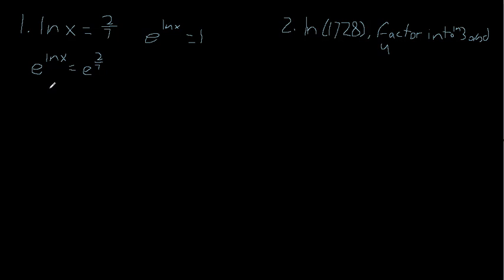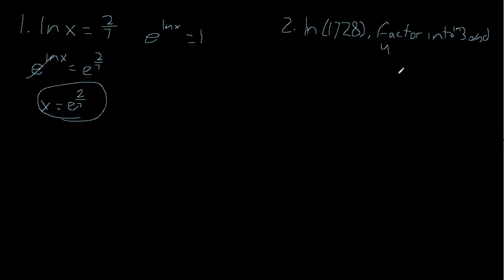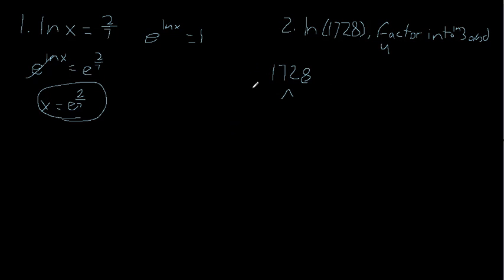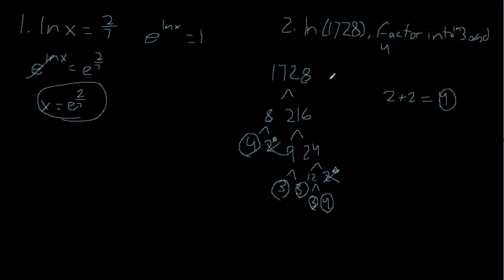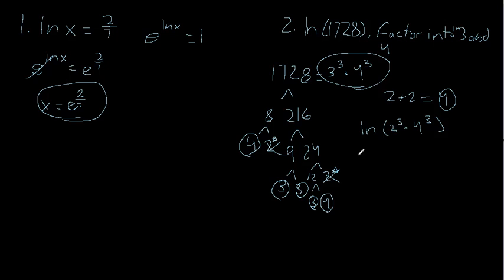Trig/Precalculus Unit 3: Natural Log Review